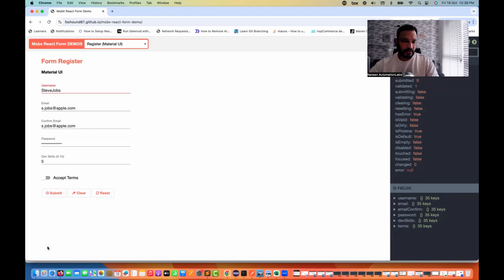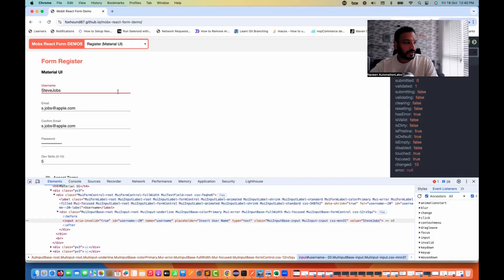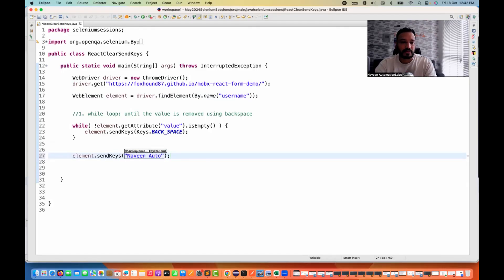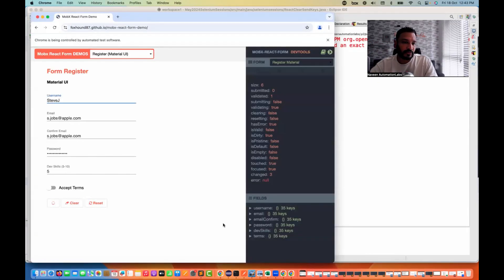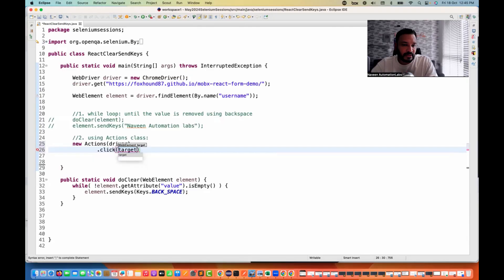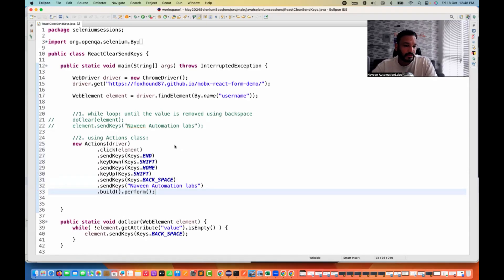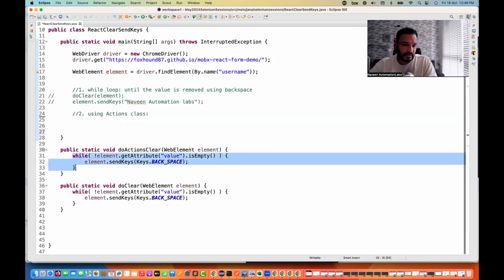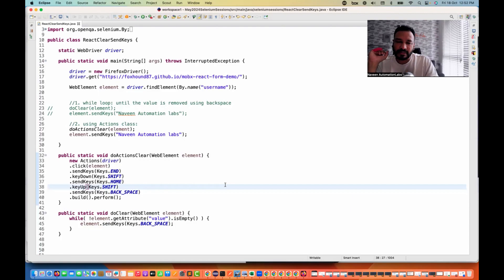How to clear React App Based TextField using Selenium WebDriver || Is it a bug in Selenium?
Naveen AutomationLabs Paid Courses:
GIT Hub Course: